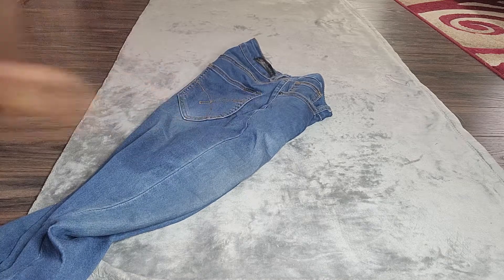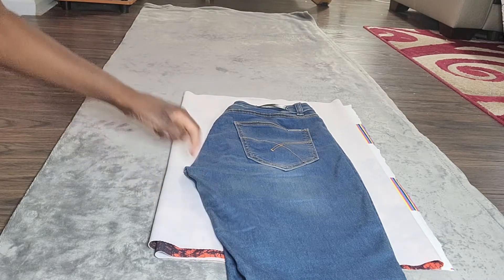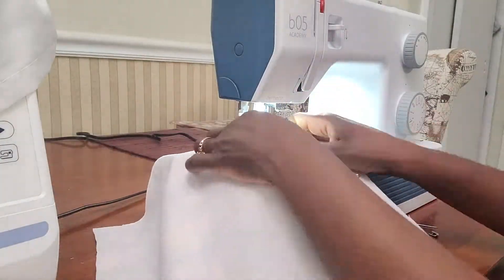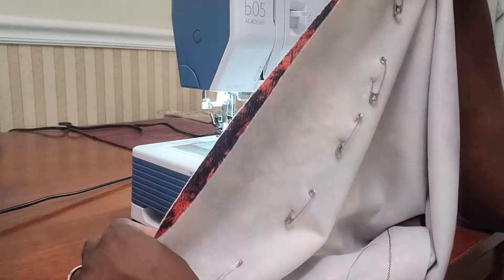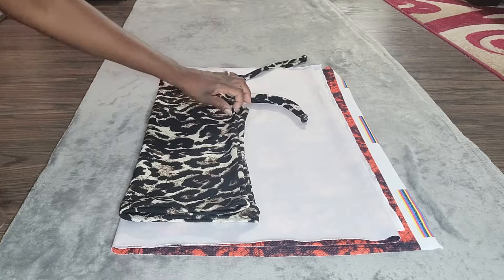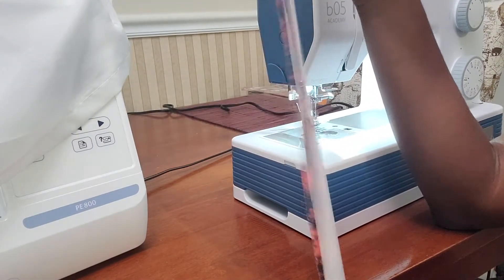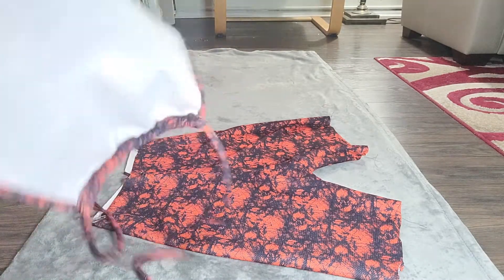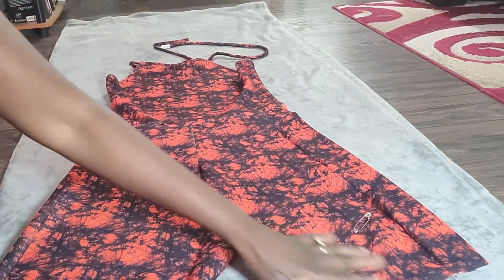DIY Romper from Scratch- Playsuit Sewing Tutorial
DIY Romper from scratch! This playsuit tutorial is super easy to follow, no pattern needed, and perfect for any sewing level!

My Designs from the shop featured in this video:
*Black Headwrap
*Paint Swirl Abstract Dress
*Leopard print halter